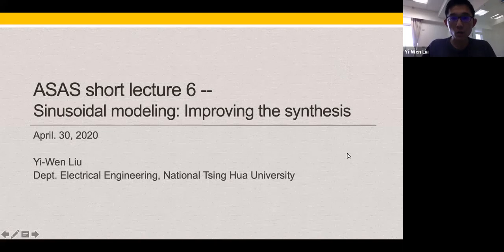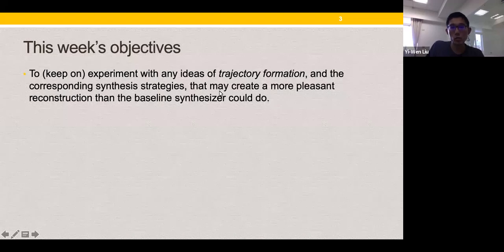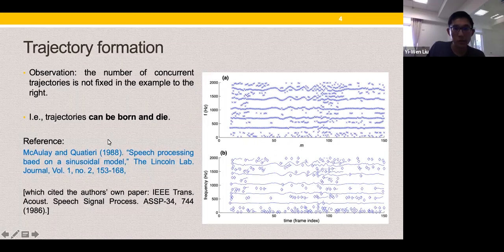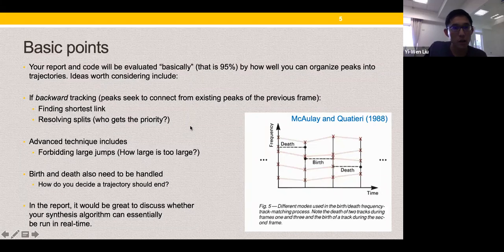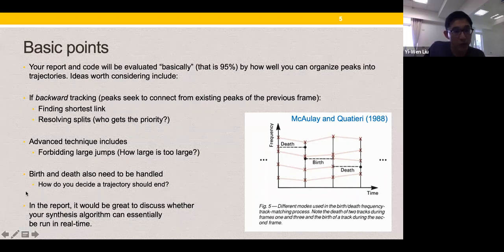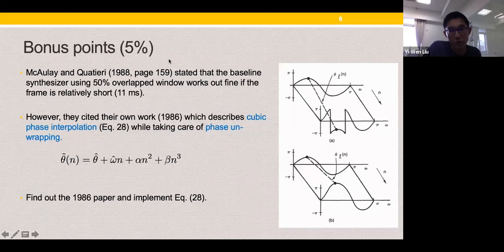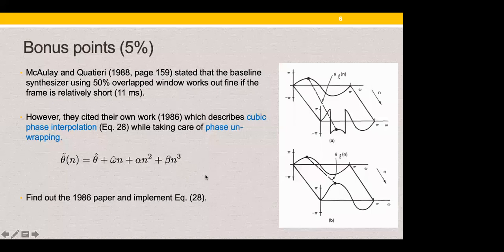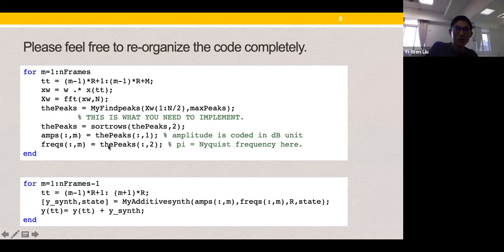Sinusoidal Synthesis: Homework tutorial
A lecture for HW6 of NTHU EE6641: Analysis and Synthesis of Audio Signals